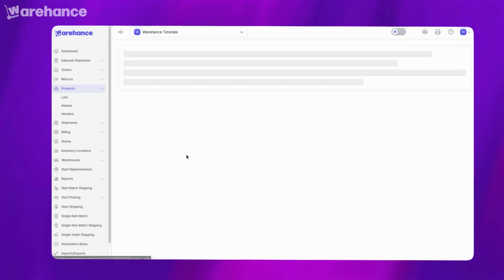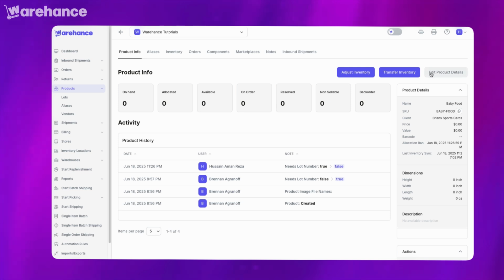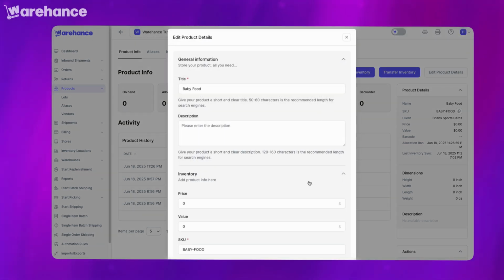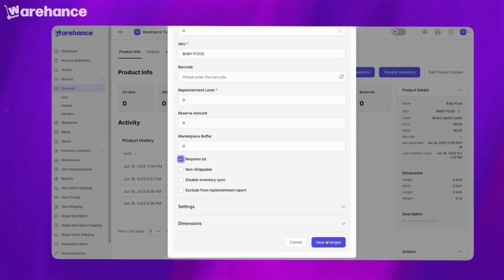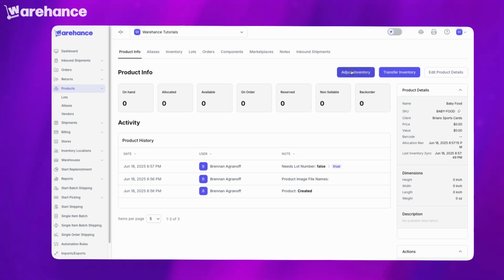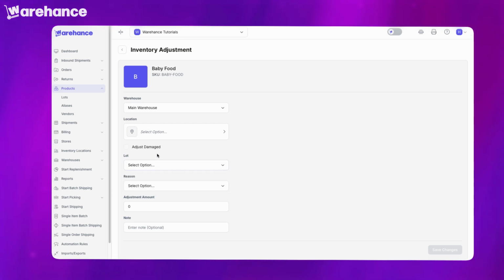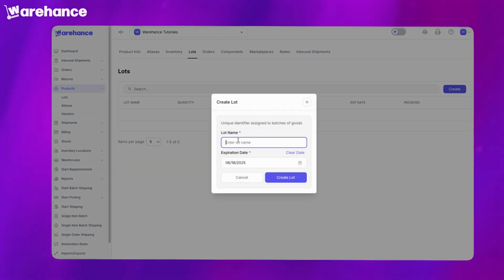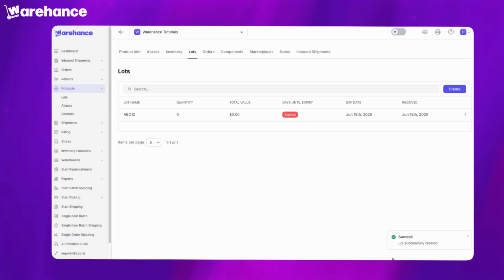How to Enable Product for Lot Tracking - Warehance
In this tutorial, learn how to enable Lot Tracking for a product in Warehance. You'll be guided step-by-step through checking inventory levels, editing product settings, and creating your first lot. This setup is essential for tracking expiration dates and managing products that require tighter control.
Timestamps:
0:00 How to enable Lot Tracking
0:10 Ensuring product has zero inventory
0:19 Editing product details
0:30 Enabling “Requires Lot” setting
0:47 Creating a lot with expiration date
0:59 Lot Tracking setup complete